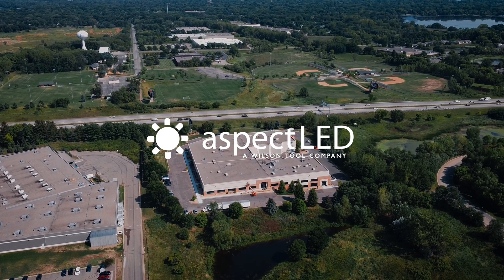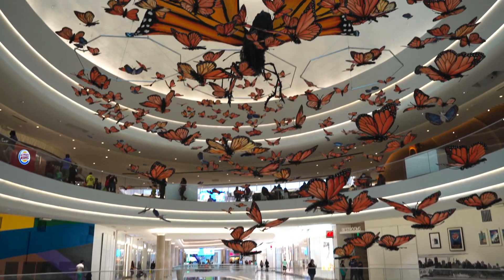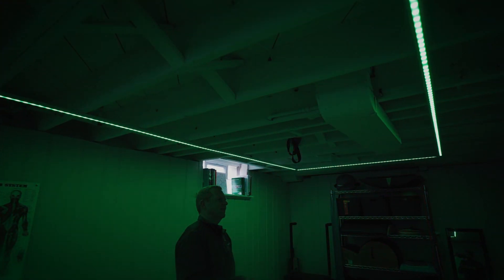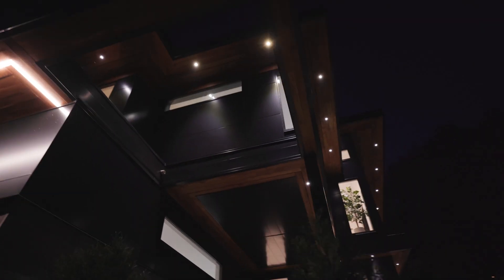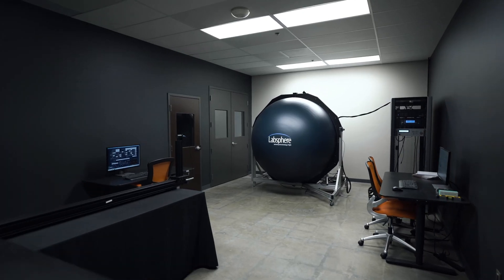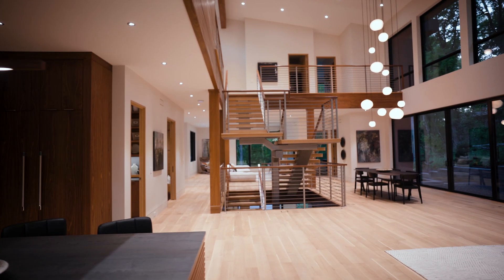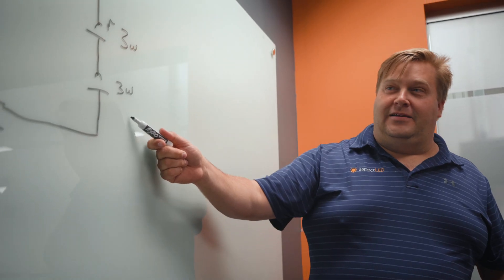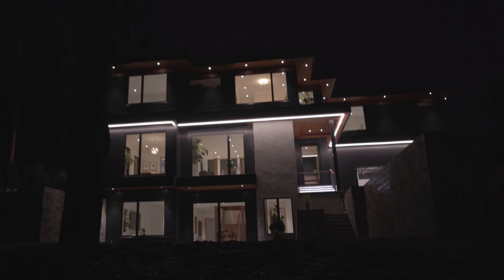aspectLED - The Leader Of LED Lighting Technology in 2024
Welcome to aspectLED, Where we understand that no two projects are the same.

00:00 🌐 Introduction to aspect LED

Overview of aspect LED's commitment to unique customer visions,
Direct-to-customer approach for faster delivery and better pricing,
Emphasis on expert engineering and customer support.
00:41 💡 LED Solutions for Various Applications

Wide range of LED lighting solutions for residential and commercial use,
Specialized products for indoor, outdoor, waterproof, and specialty projects,
Focus on providing quality solutions to professionals in different industries.
01:08 🛠️ Commitment to Quality in Manufacturing

Utilization of latest equipment and technology in product manufacturing,
Emphasis on understanding and realizing the unique vision of each project,
Dedicated customer service for assistance during installation and use.
01:36 🤝 Collaboration with Custom OEM Customers

Involvement with custom OEM customers for tailored LED solutions,
Dedicated engineering team for customized project requirements,
Close collaboration with customers to provide the best LED lighting solutions.